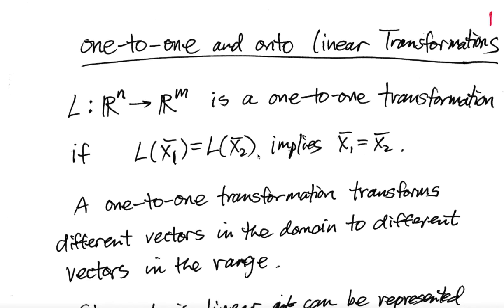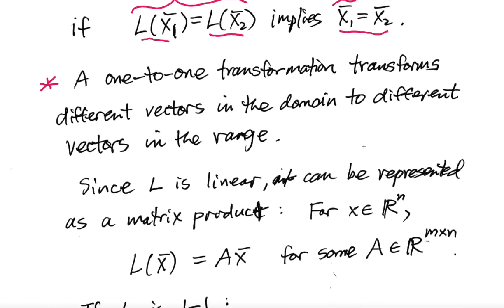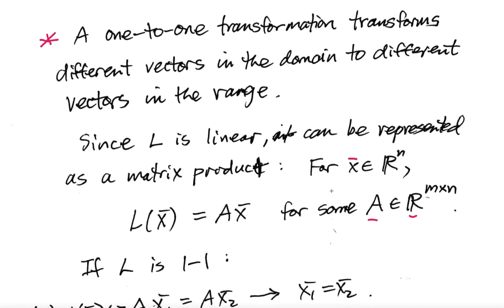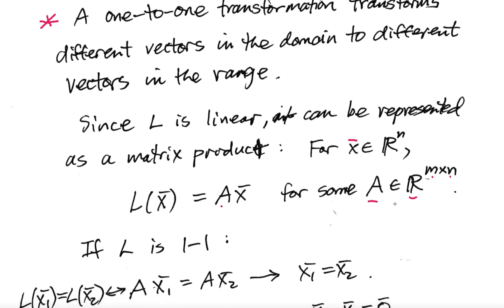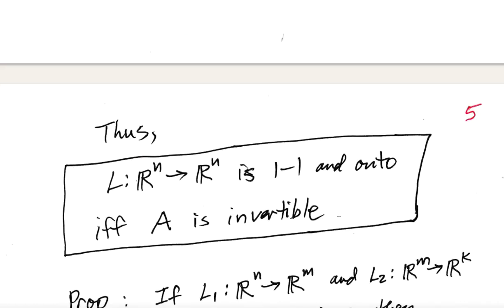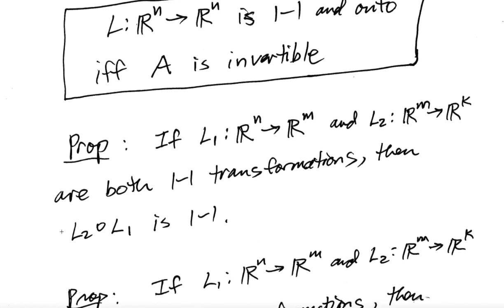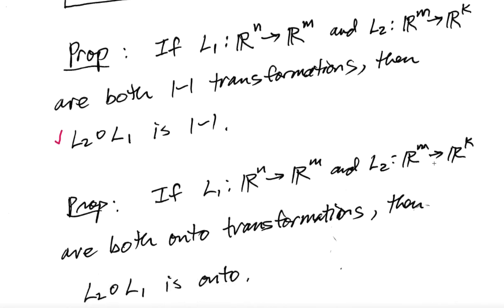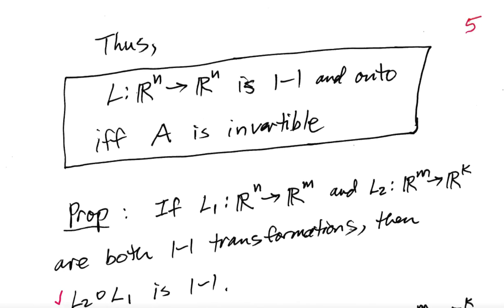One to One & Onto Linear Transformations